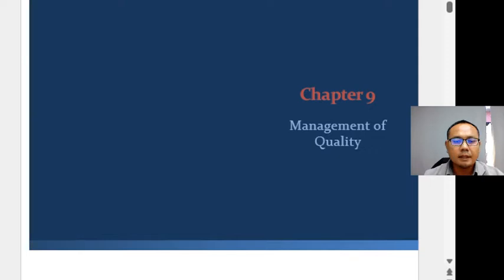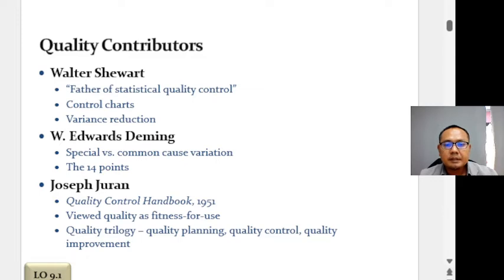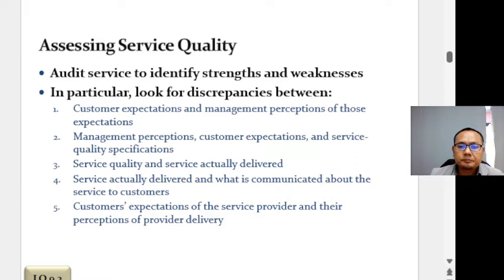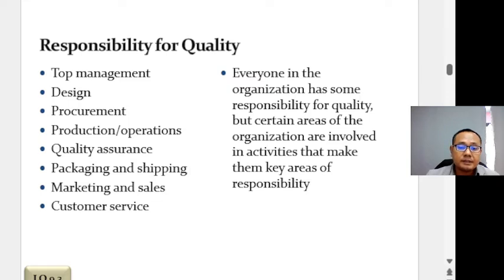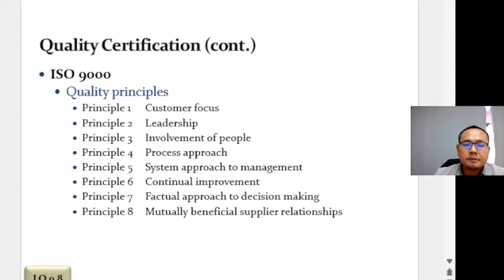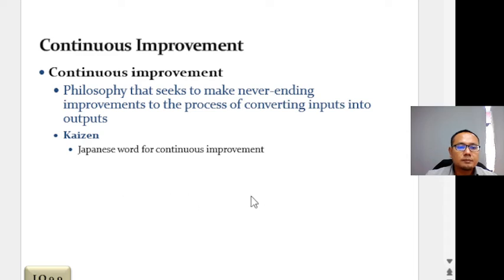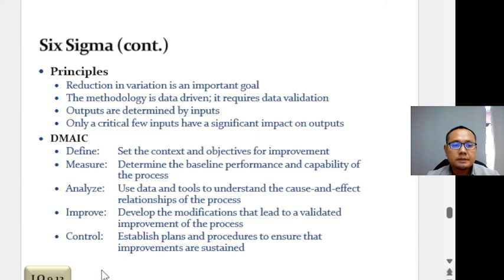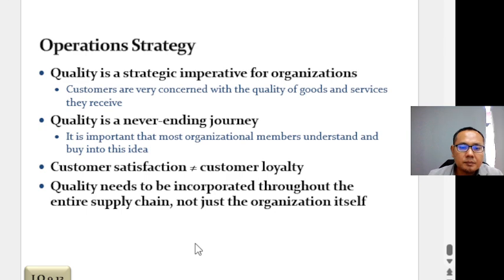OM Chapter 9 Management of Quality